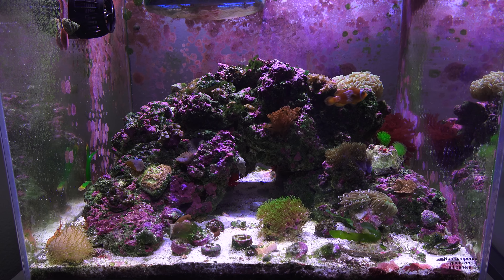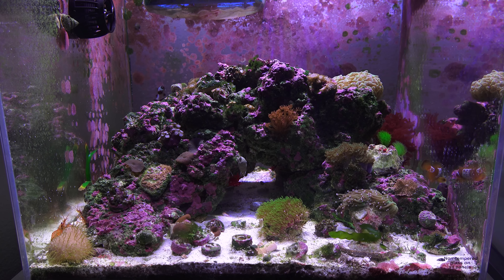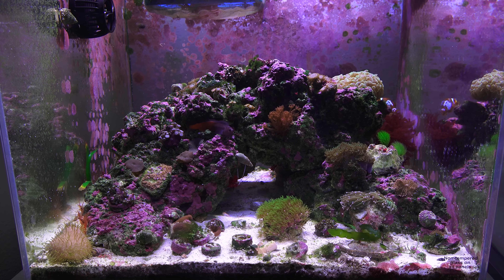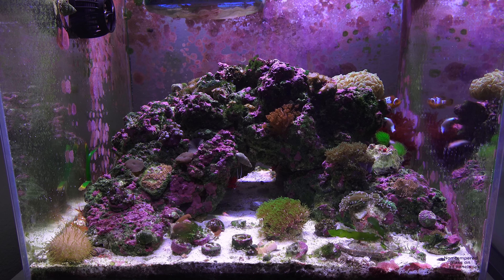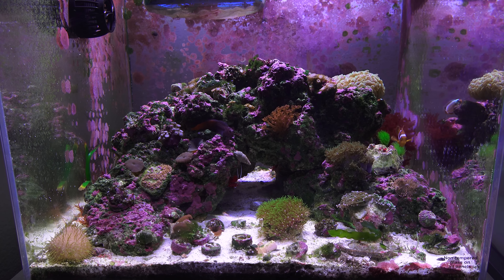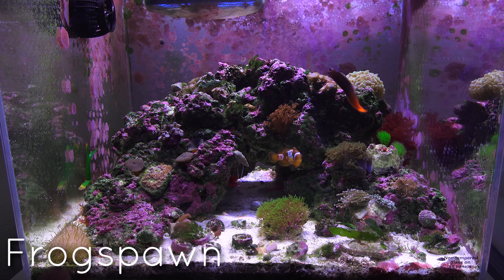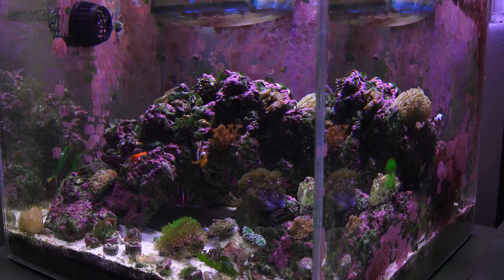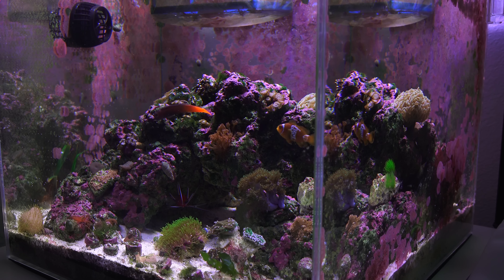Mr. Aqua 25 Gallon | Nano Reef | 2016 March | New Lightning Clownfish 4K